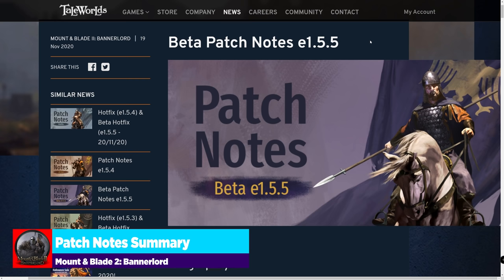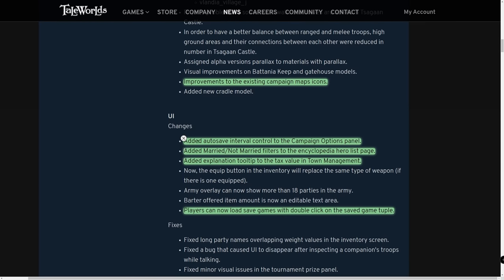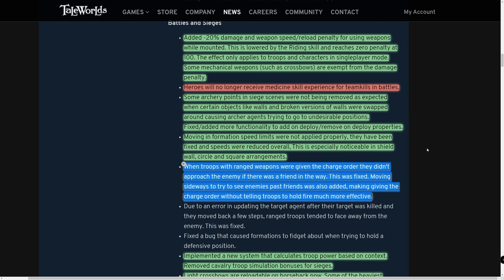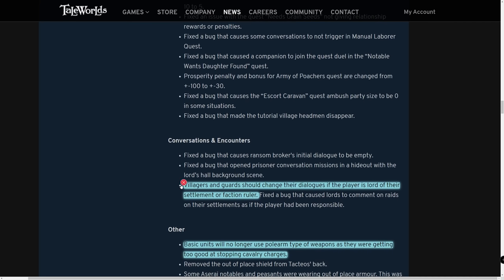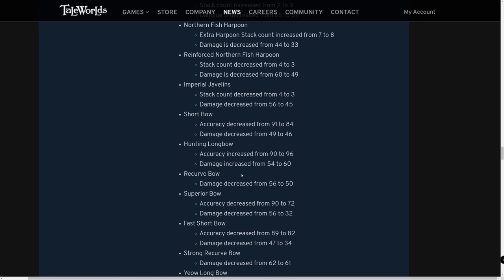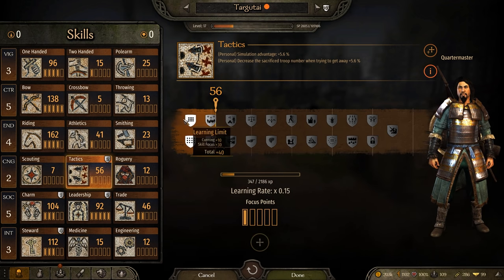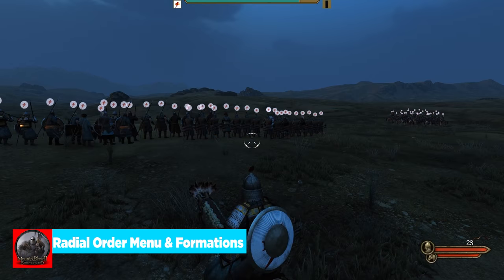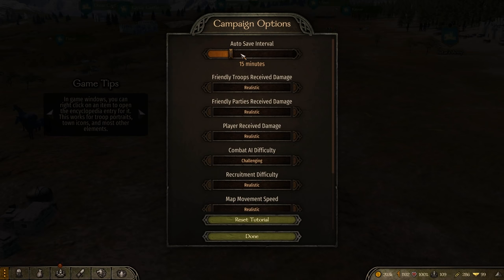Beta Branch v1.5.5 (WORKSHOPS FIXED) Patch for Mount & Blade 2: Bannerlord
v1.5.5 Beta Branch just launched yesterday and it's not a MASSIVE patch with a ton of changes, but it does fix Workshops, adds Medicine & Tactics perks, balances siege simulations, new combat orders radial menu, and the AI can now get married! While the game is relatively stable, I did notice a few crashes and I think you're perfectly fine waiting on this one a bit.

0:00 Patch Notes Summary
2:06 Full Patch Notes
19:07 Medicine & Tactics Perks
25:08 Radial Order Menu & Formations
29:14 Autosave Interval

System Specs:
Motherboard: Asus Strix z390-E Gaming
Processor: Intel i9-9900FK
Graphics Card: EVGA GeForce GTX 1080 8GB FTW Gaming ACX
Memory: G.Skills Trident LED 32GB DDR4-3200 Memory